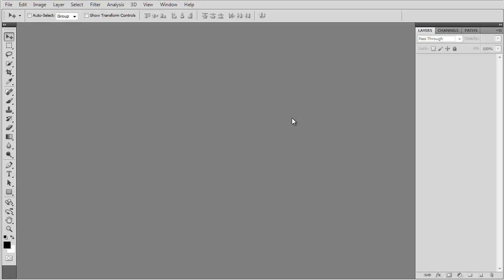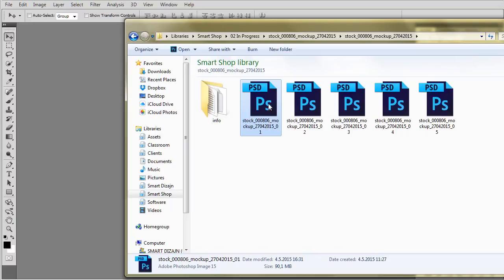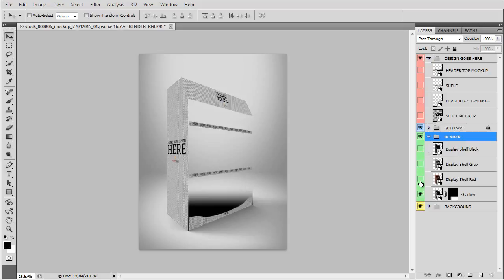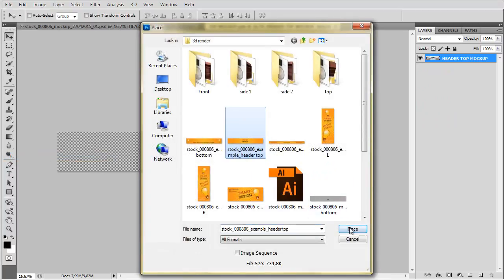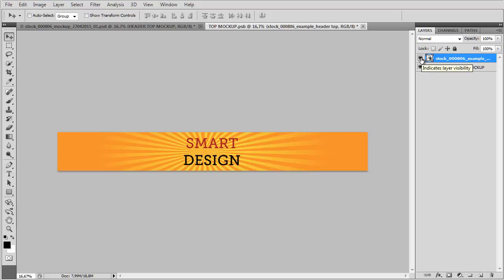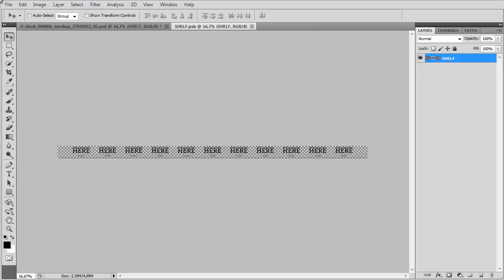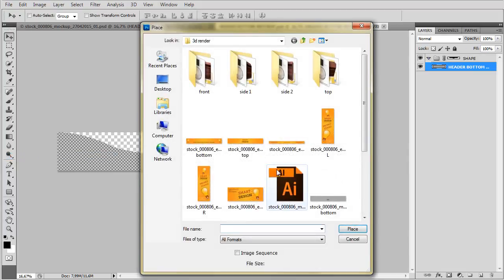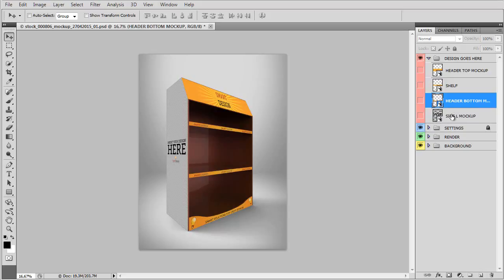Promotional Shelf Display Mockup Help Editing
Promotional Shelf Display Mockup Tutorial Help
This is the tutorial for editing Promotional Shelf Display Mockup Tutorial that can be found